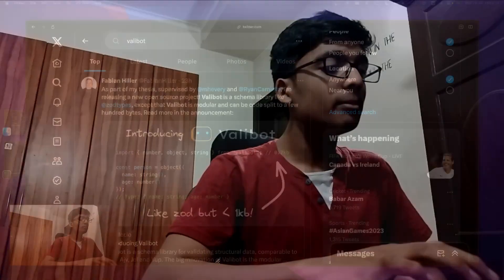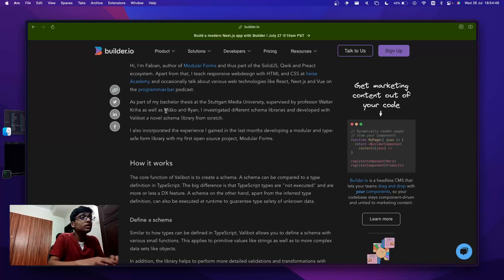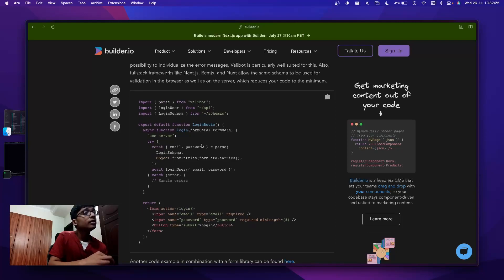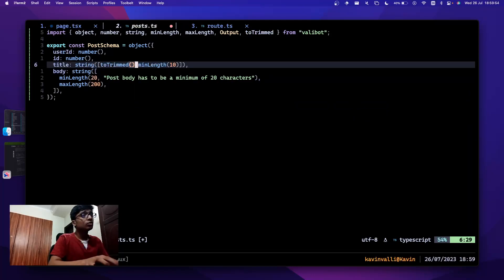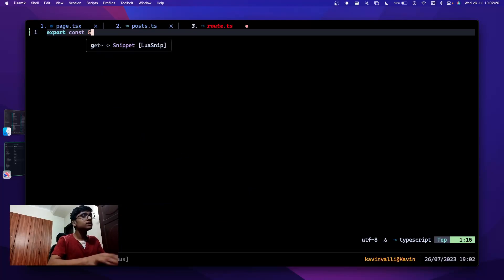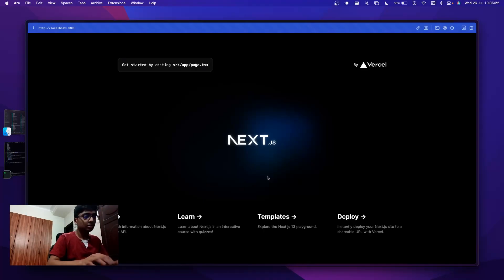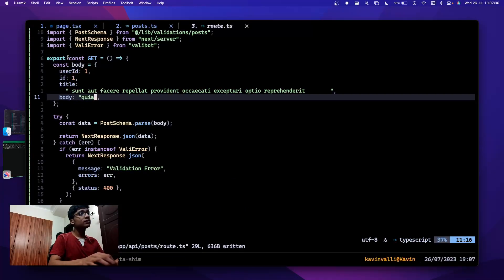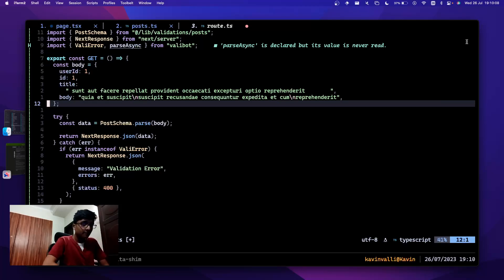Better validation library than Zod?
In this video, I'll be talking about a Zod alternative named Valibot, which has far smaller bundler size compared to Zod.